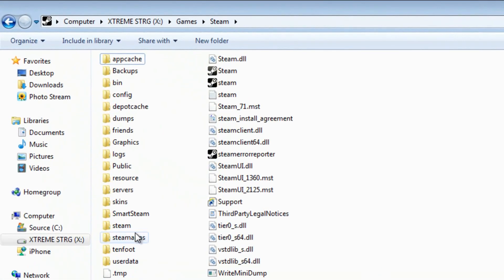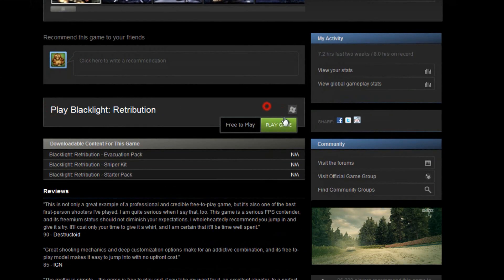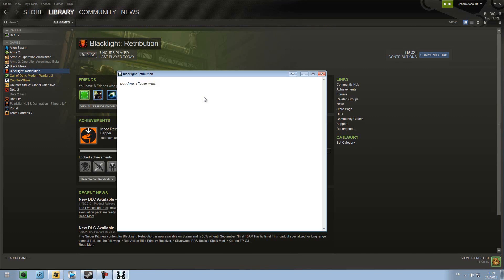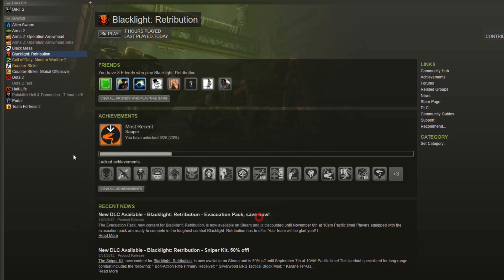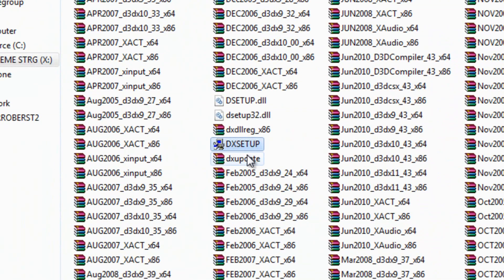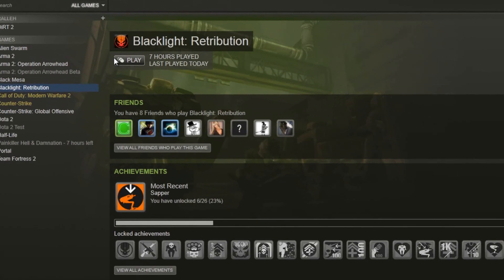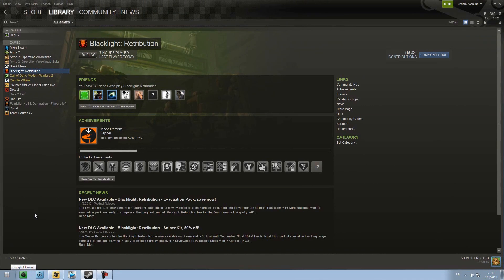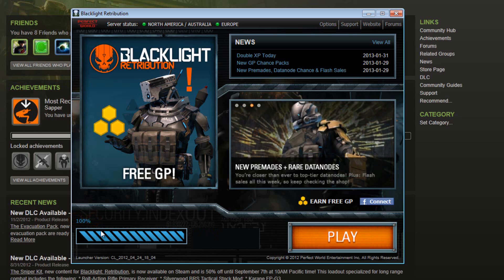How To Fix The Play Button And Patch Launcher of Blacklight Retribution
In this video, a step by step tutorial on how to fix the launcher of BLR.

There are other solutions such as:
You can also decrease your Cookie security level.
Turn off your oculus config utility. (Thank you Dank City!)